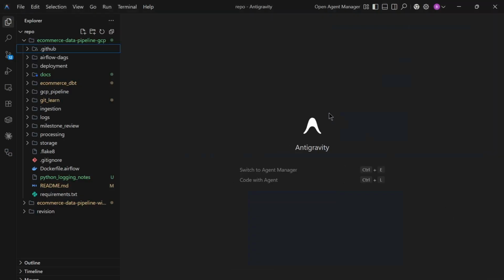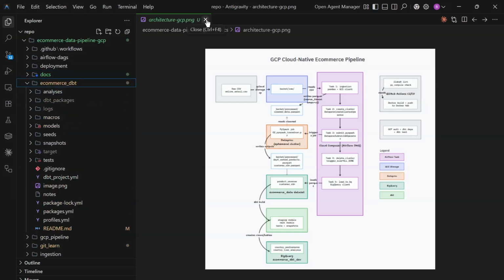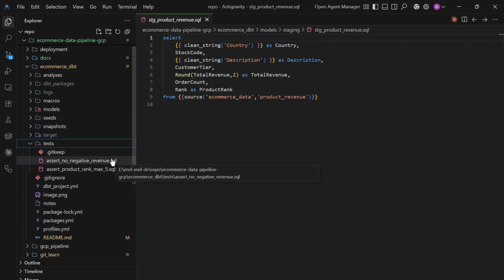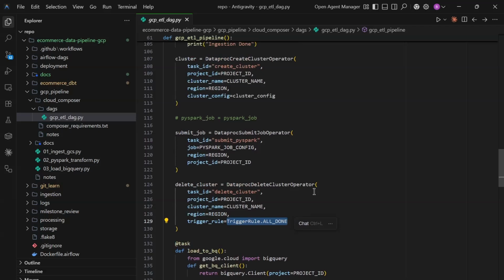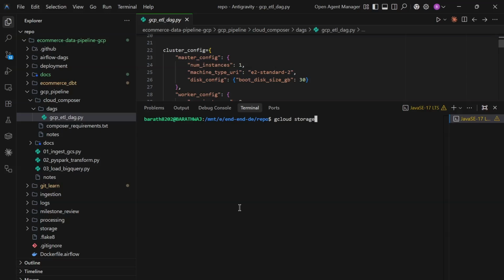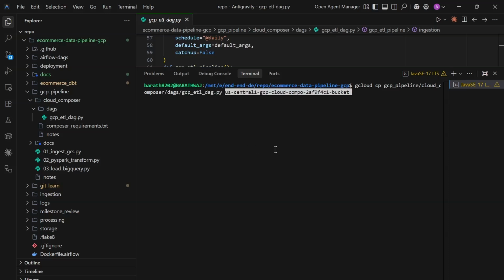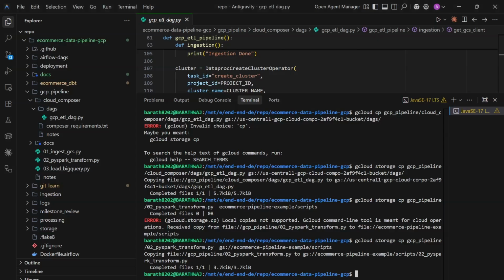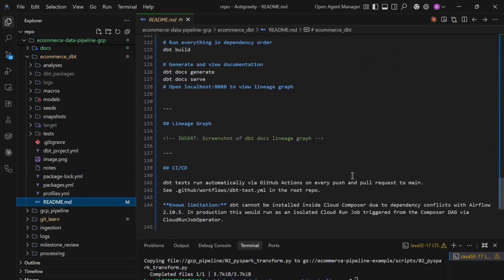ecommerce data pipeline gcp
Full technical walkthrough covering design decisions, debugging, and implementation details.

Stack: GCS → Dataproc PySpark → BigQuery → dbt → Cloud Composer orchestration
CI/CD: GitHub Actions (lint, dbt tests, Docker build)